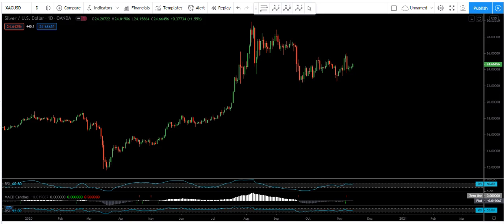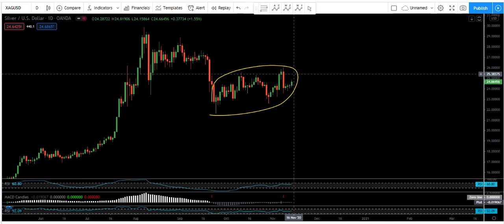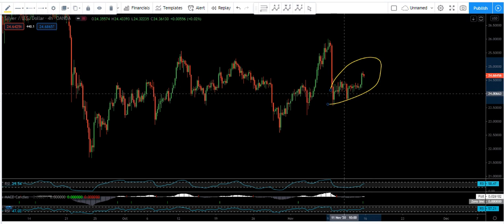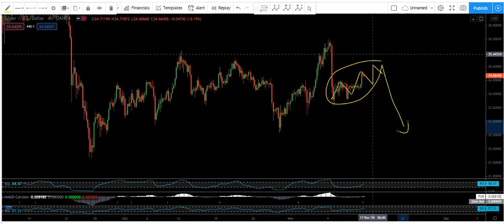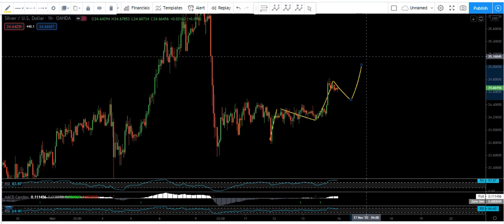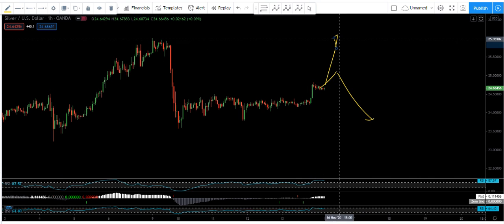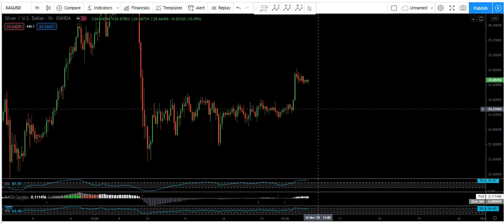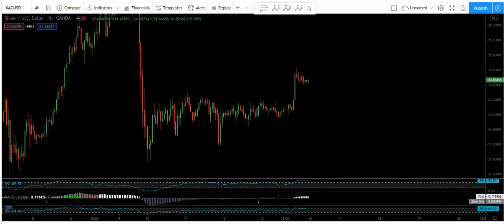Silver Weekly Forecast 16th - 20th November 2020 XAGUSD